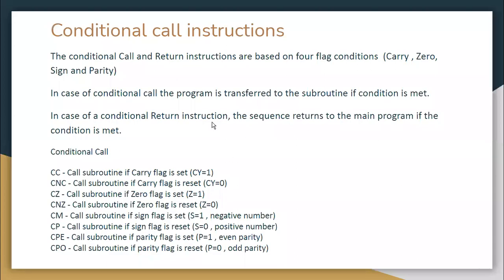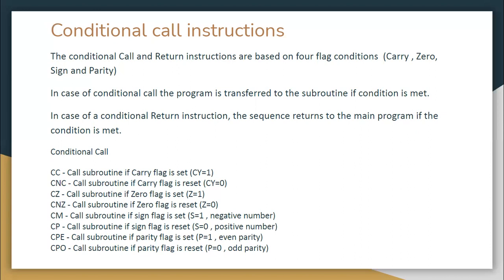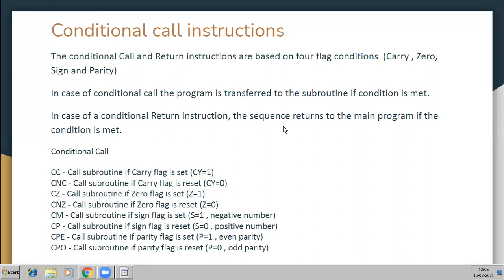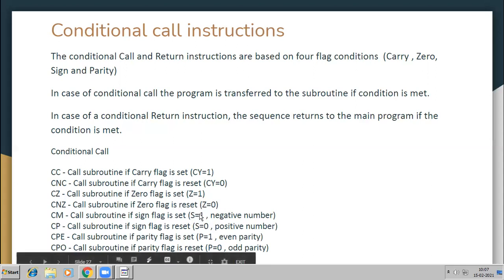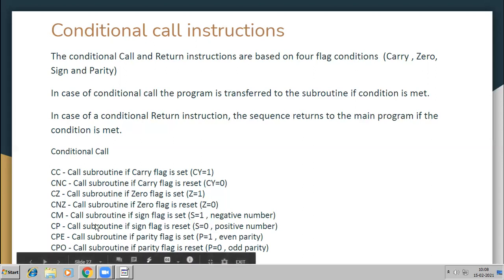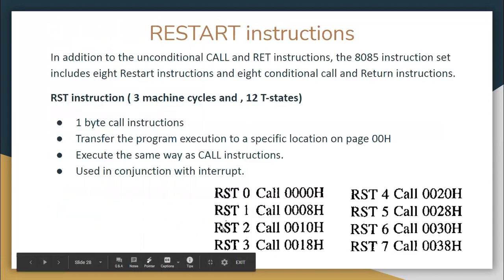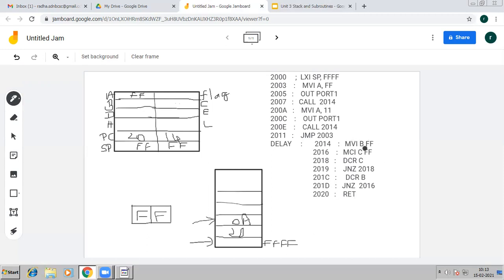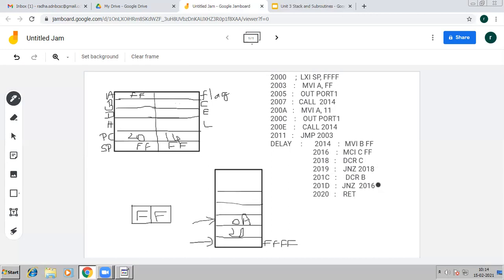subroutine2 conditional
Explains about conditional call and conditional return statements in microprocessor 8085